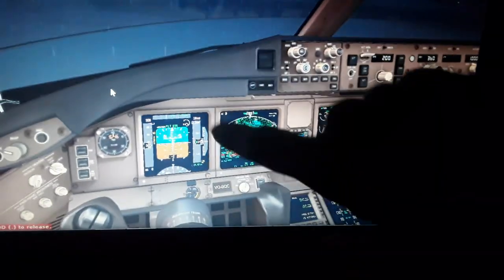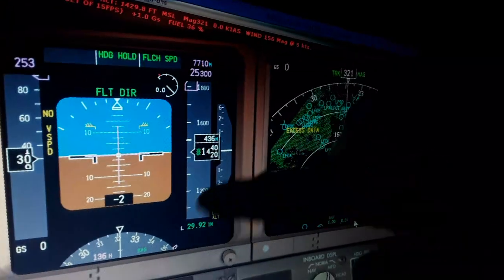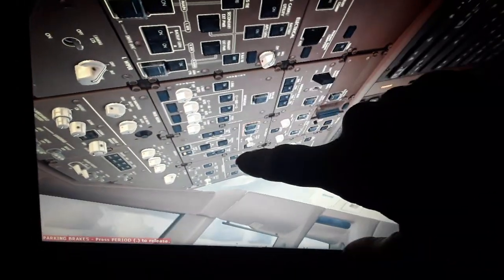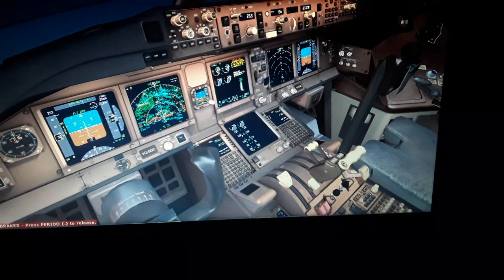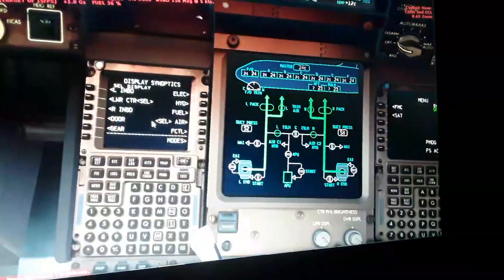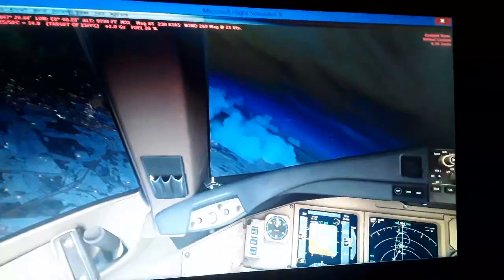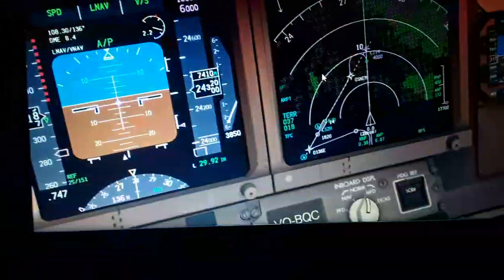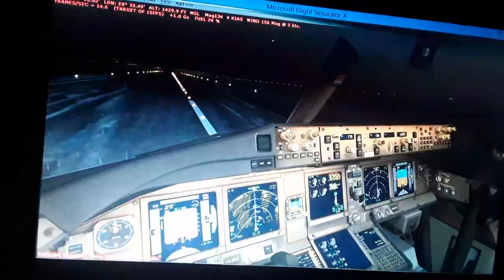THOMAS HATSIOS SAMANTHA EMILY BOWER LOVE BOEING 777-300ERX FULL IFR FLUGHT ILSLOC LANDING LSZH SWISS